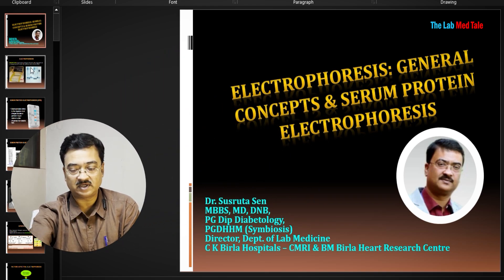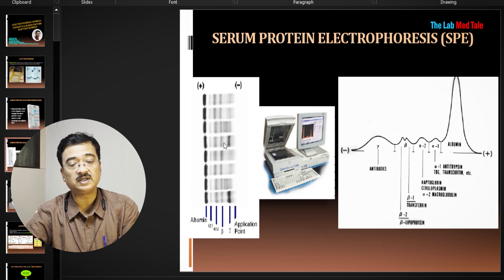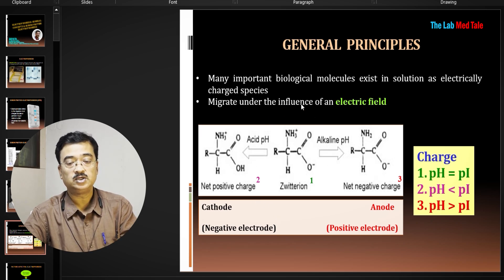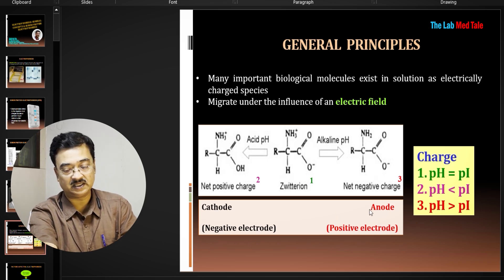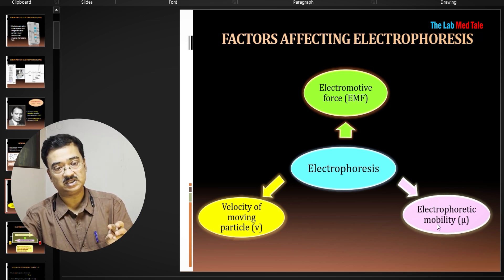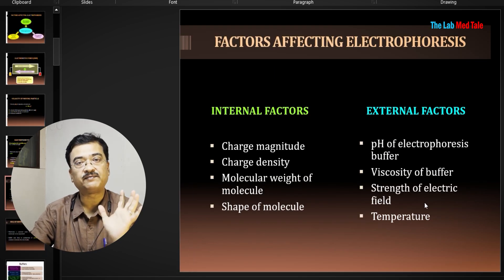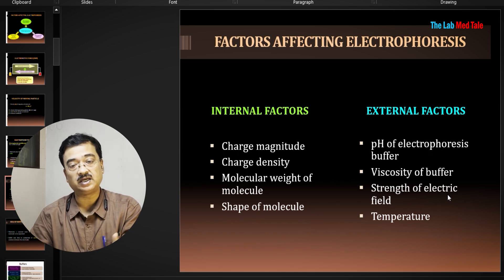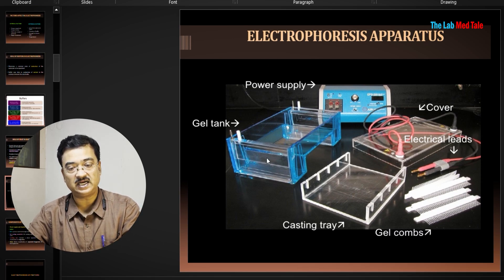Serum Protein Electrophoresis (SPE) || Complete Concept Explained By Dr. Susruta Sen || Part 1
In this video, we explore the core concepts of Electrophoresis and Serum Protein Electrophoresis (SPE) in a simplified and structured way. Perfect for medical students, lab technologists, and anyone interested in clinical biochemistry.

We cover:
1. Definition and principles of electrophoresis
2. How charged particles move in an electric field
3. Detailed explanation of SPE and its clinical significance
4. SDS-PAGE, Immunoelectrophoresis, Isoelectric Focusing, and 2D Electrophoresis
5. Role of acute phase proteins and electrophoretic patterns in various diseases

🎓 Presented by: Dr. Susruta Sen
MBBS, MD, DNB, PG Dip Diabetology, PGDHHM
Director, Dept. of Lab Medicine, CK Birla Hospitals – CMRI & BM Birla Heart Research Centre